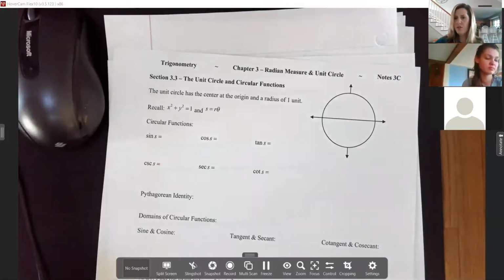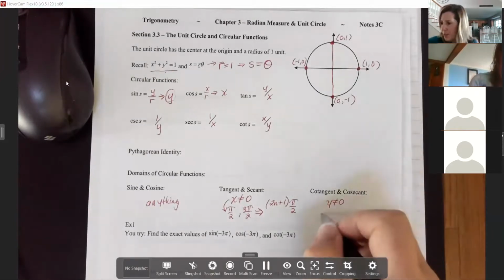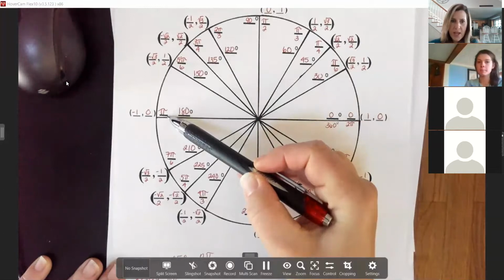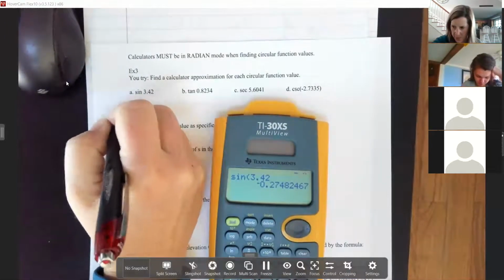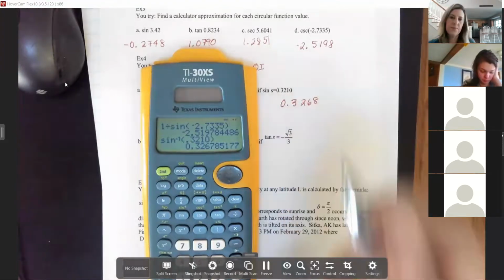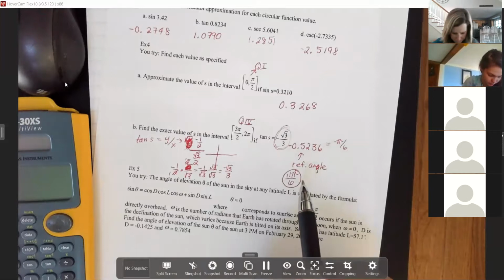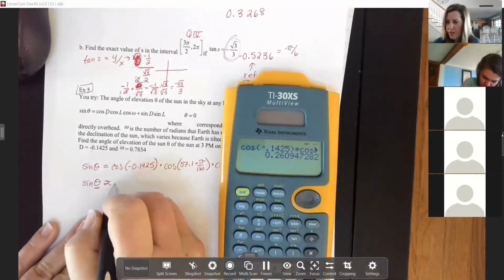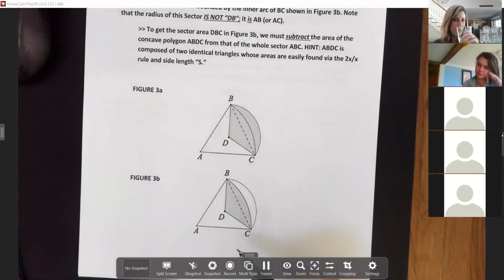Mrs. Cleary's Help Session- Trig 3.3